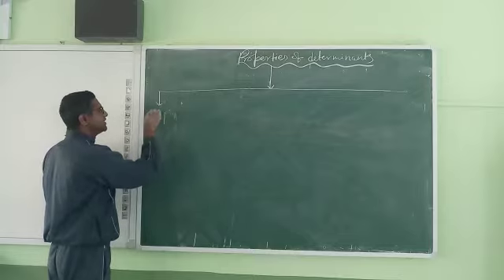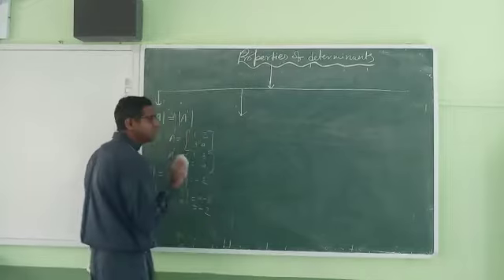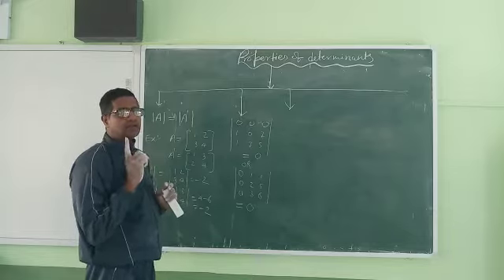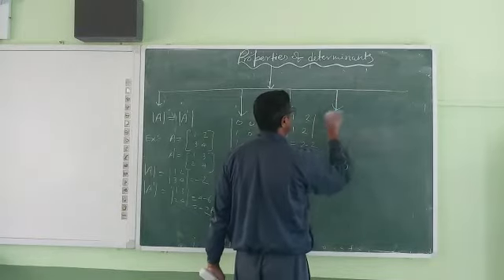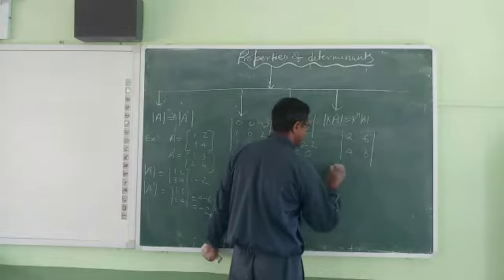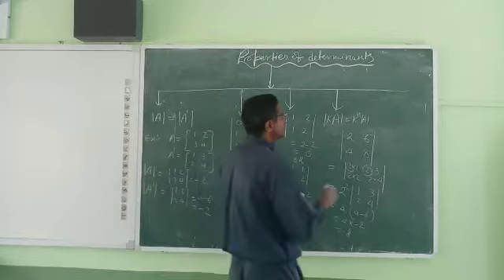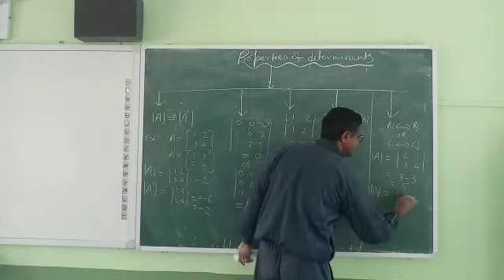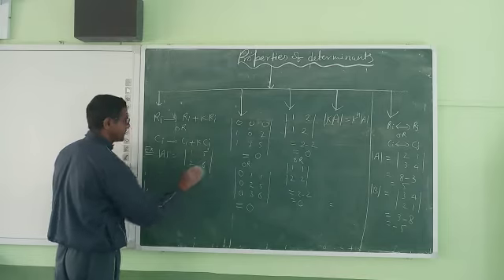Properties of Determinant